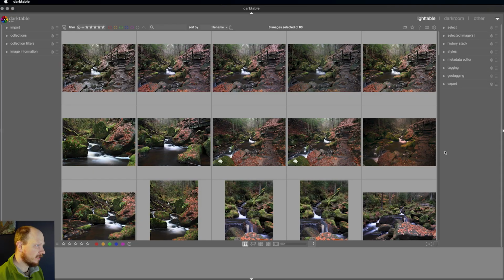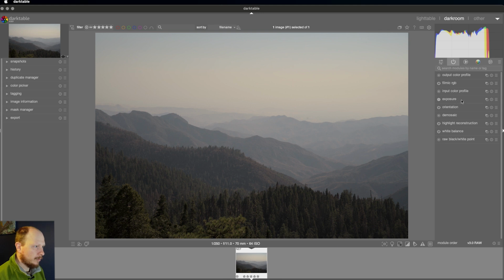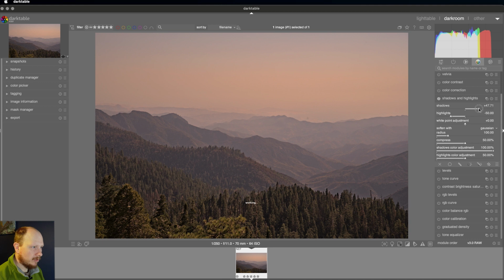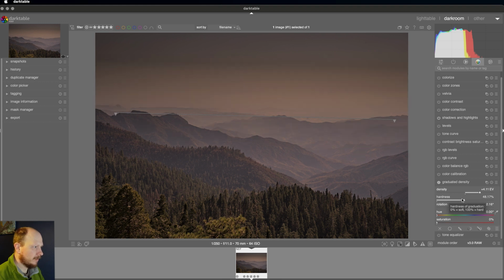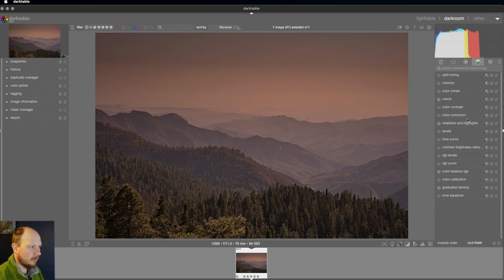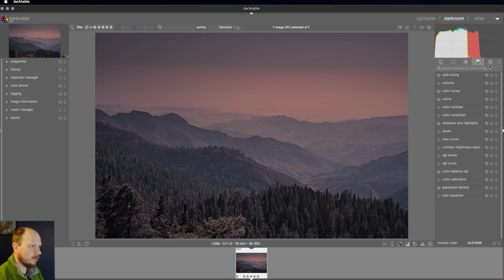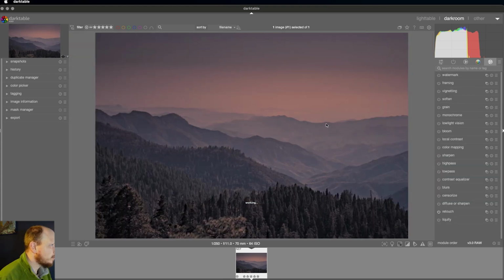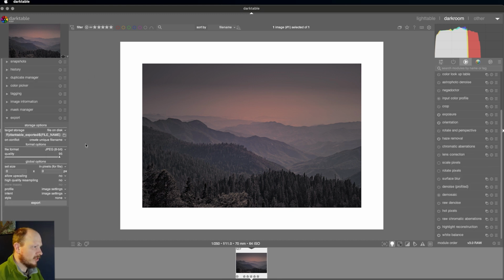My First Time Using Darktable to Edit Photos - Wow!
In this post-processing video I'm trying out Darktable RAW image editor. I'm editing a photograph from start to finish and talking about the all key features of this impressive photo editing app.

00:00 Intro
00:19 What is Darktable?
00:56 The Darktable interface
01:37 Editing a RAW image in Darkroom
01:58 Darktable Modules
02:27 Filmic RGB
03:14 White balance and tint
04:10 Haze removal
04:47 Shadows and highlights
05:35 Graduated density
08:38 Color balance RGB
09:21 Color zones
10:19 Split toning
11:22 Retouch module
13:10 Vignetting
14:16 Previewing the image
15:06 The final image
15:26 Conclusion
17:32 Outro